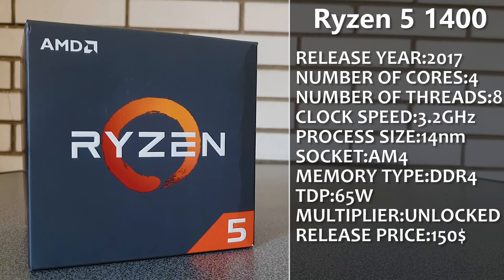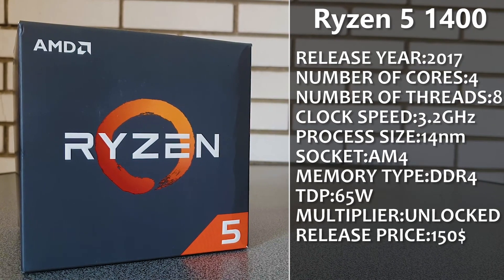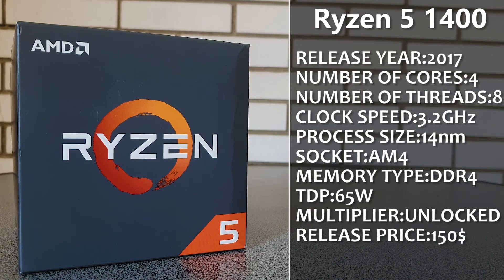How Much Does Hyper Threading Matter in 2020?|4C/4T vs 4C/8T in Modern Games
As i didn't manage to film the outro for the video, here are my final thoughts on this expiriment...
As you could see there wasn't really that much of a difference, and sadly i wanted to test AC Odyssey as well, but it just wasn't going to happen, msi afterburner wouldn't want to work and the benchmark tool played a bit crazy, just standard problems with uplay,, hope the will fix that...
Anyway, as seen here, you could still get away with 4c/4t in 2020, but the extra 8 threads are quite good to have in my opinion, makes overall expirience much snappier, renders things faster, and also is more future proof as well...

PC SPECS:
CPU-AMD RYZEN 5 1400
GPU-ASUS RX 570 4GB
MOTHERBOARD-ASUS A320M-K
OS-WINDOWS 10 PRO 64-BIT
RAM-2X4GB CRUCIAL BALISTIX DDR4 2400MHZ